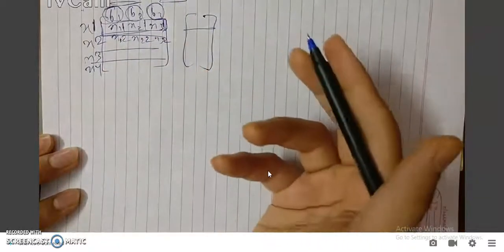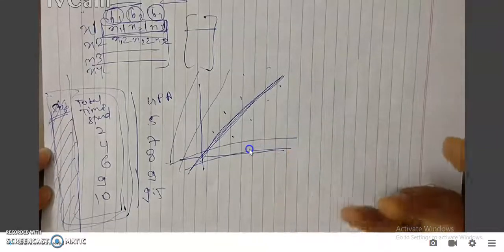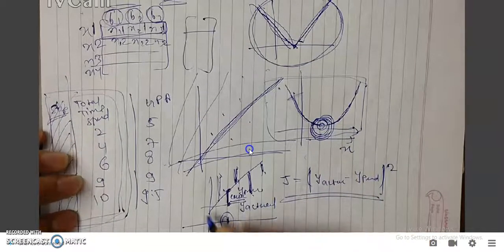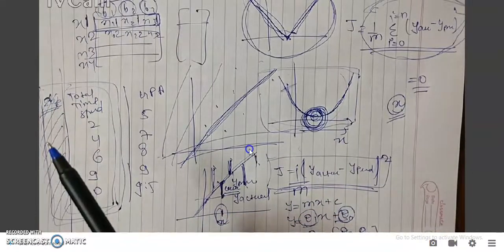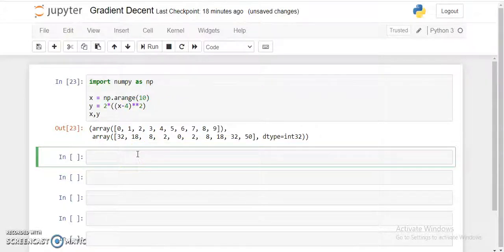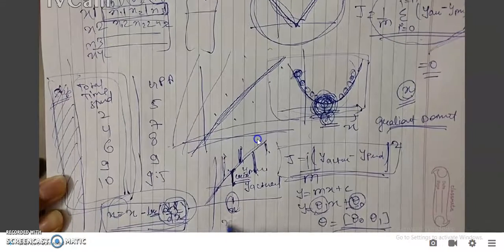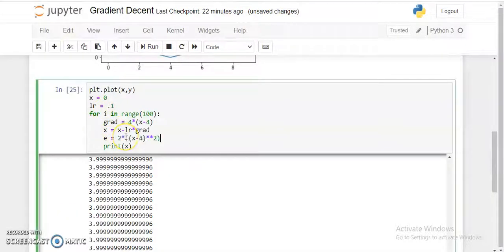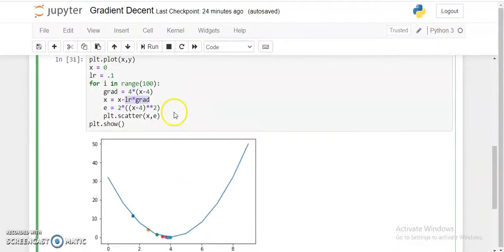What is Linear Regression and Gradient Descent Approach?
In this tutorial you'll learn Linear regression and gradient decent implementation from basic.